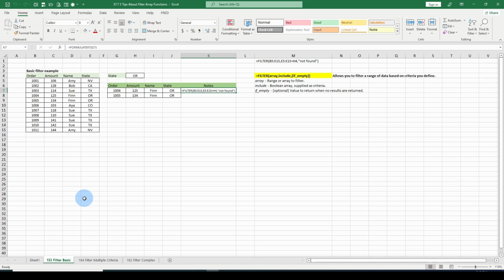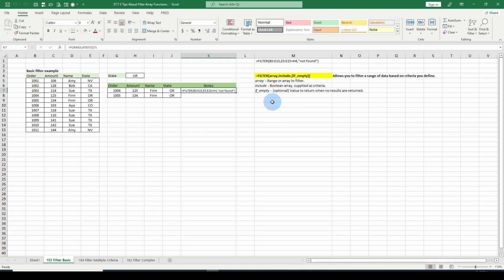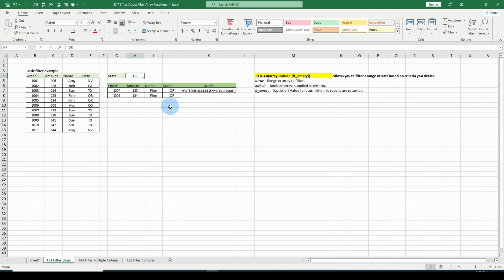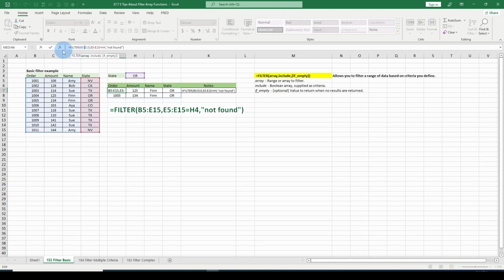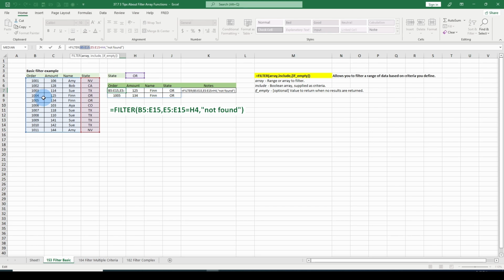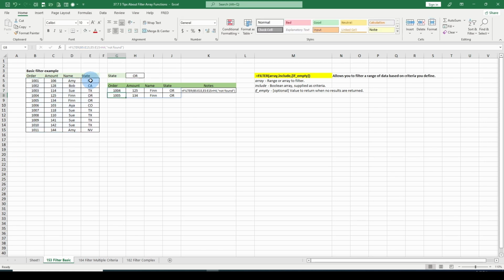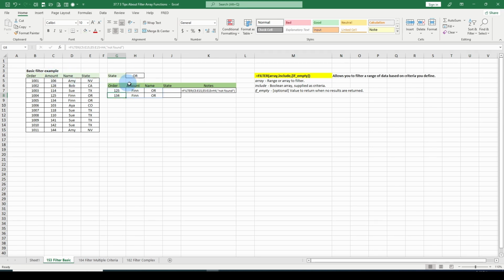How to Use Excel Filter Function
Need to extract only the data you need from a messy Excel table? Learn how to use the FILTER function to isolate exactly what matters—without wasting time on irrelevant rows.

This Excel video teaches beginners how to use the FILTER function to extract specific information from a table.

The formula provided tries to filter data in the range B5:E15 based on a condition: it checks if values in E5:E15 match the value in cell H4.

If there are no matches, it's supposed to display "not found," although there seems to be an error in this approach as "not found" is not a valid FILTER function argument.